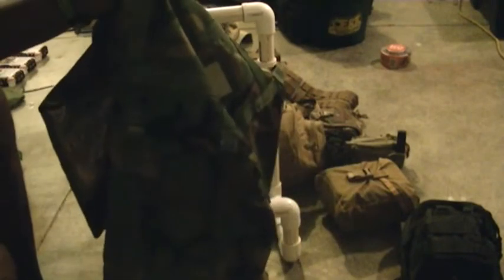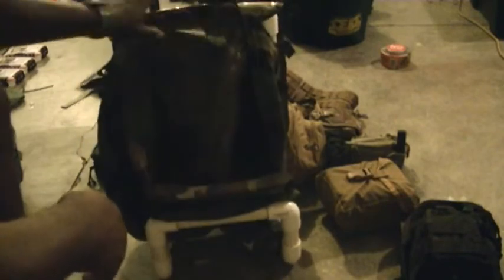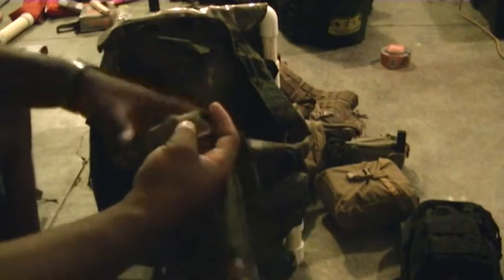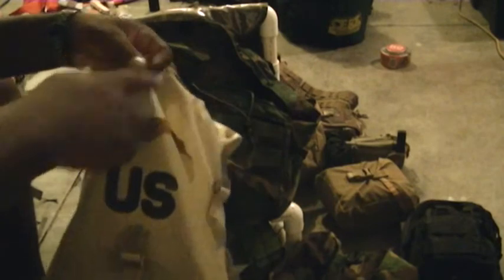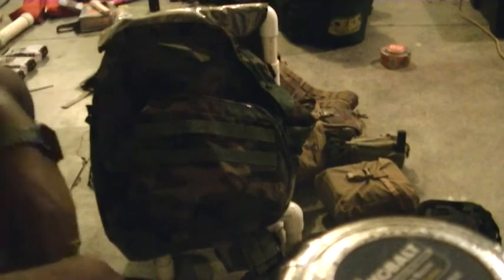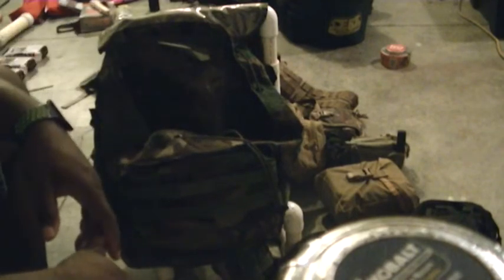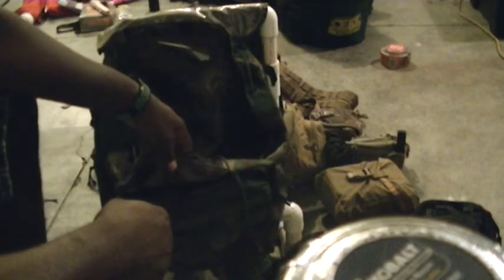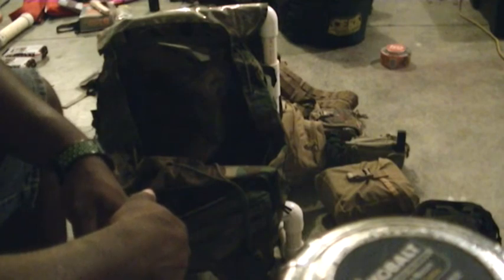VR to S&B No Re Supply